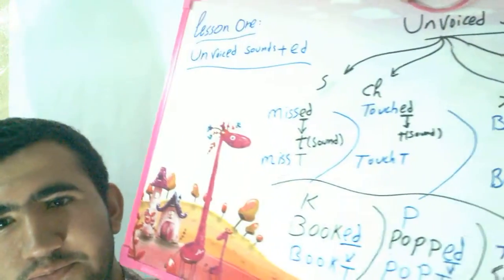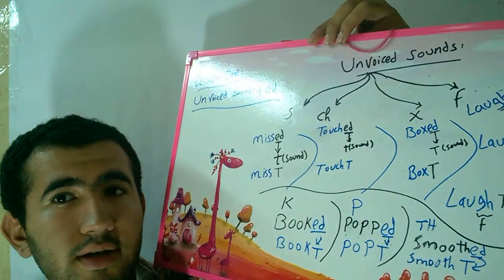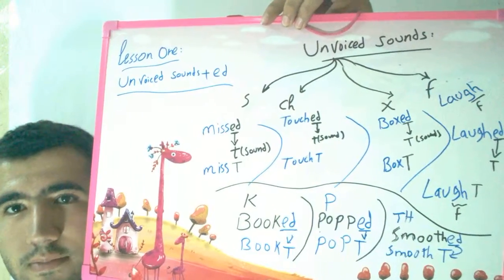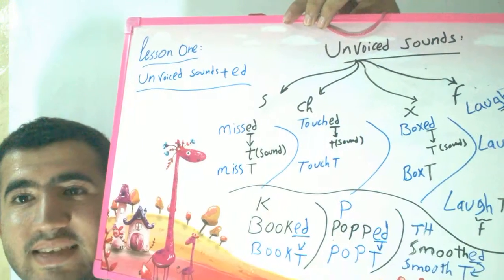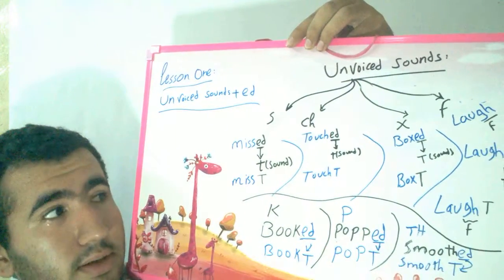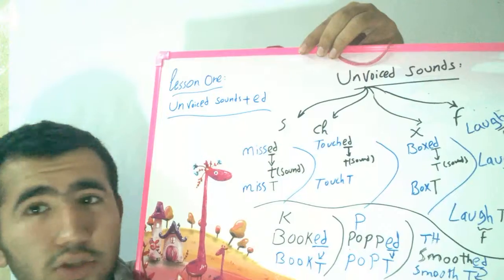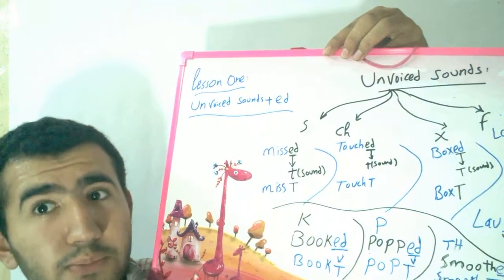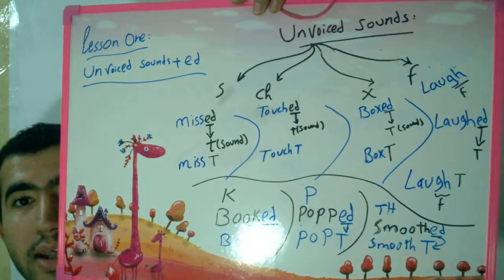Un voiced sounds +ed | English pronunciation rules